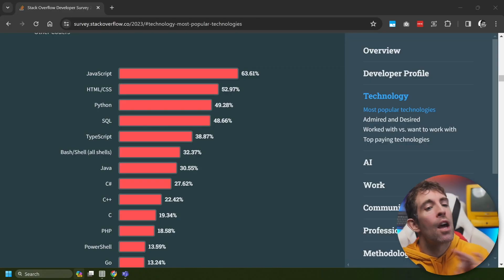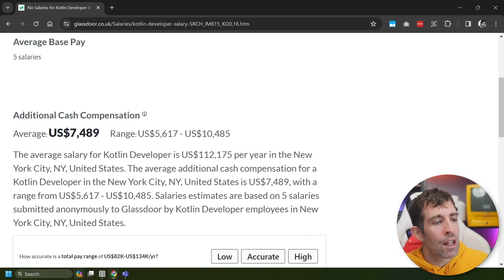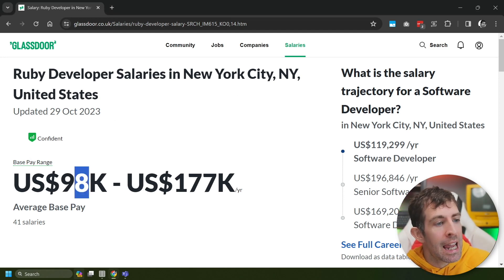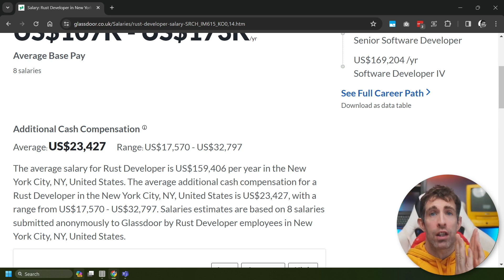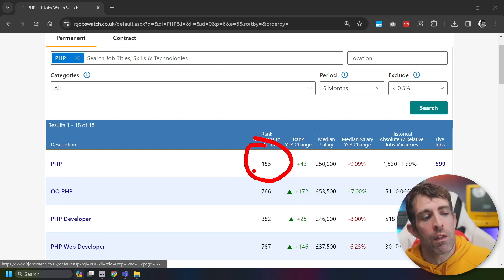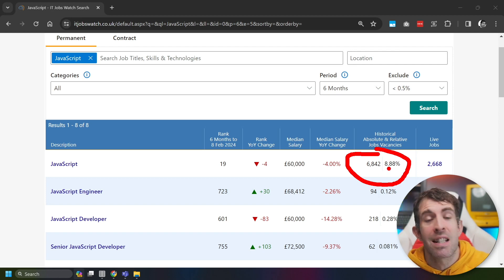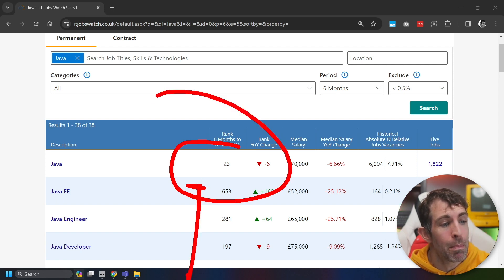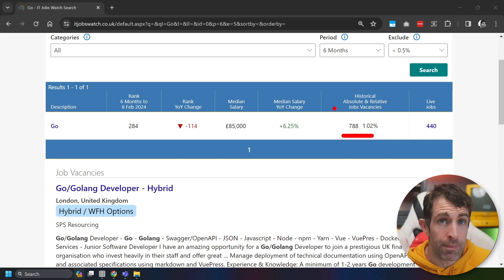What's the HIGHEST Salary by Programming Language In 2024?